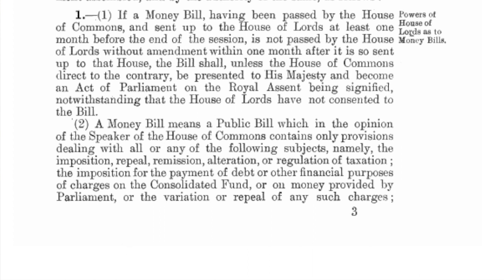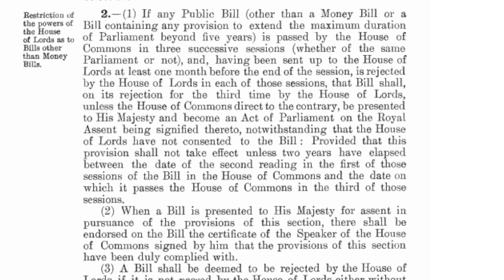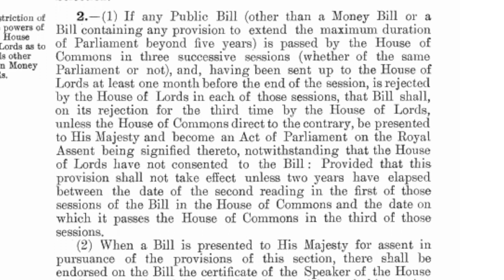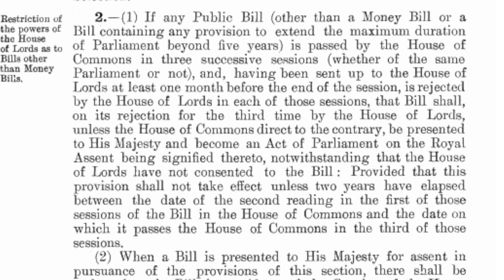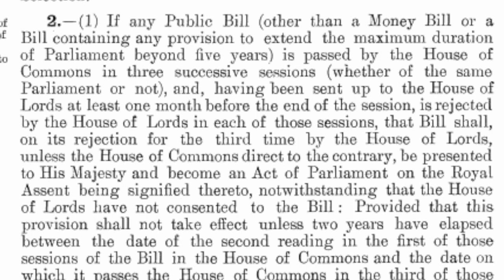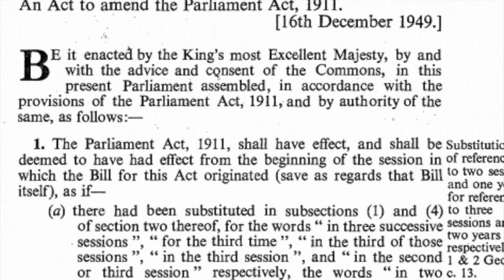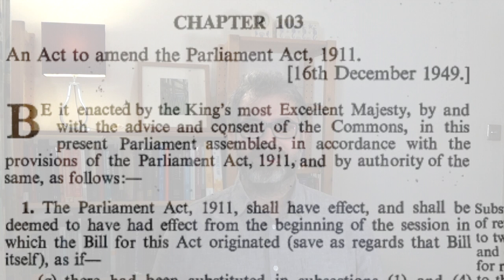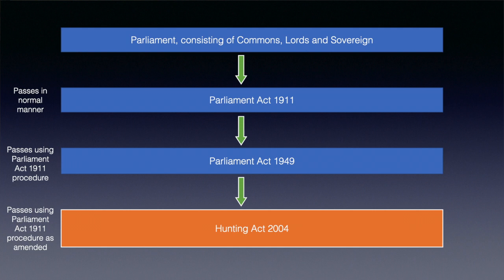The Parliament Acts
Discussion of the Parliament Act 1911 and the Parliament Act 1949. These two Acts fundamentally re-shaped the United Kingdom, by reducing the powers of the House of Lords in legislation to a one-year delaying power. The validity of the second of these Acts, The Parliament Act 1949 was challenged in Jackson v Attorney General [2005] UKHL 56, which is covered in this video.

My co-edited book, Executive Decision-Making and the Courts: Revisiting the Origins of Modern Judicial Review is out now with Hart publishing.  Find out more about their important work

My latest publication, 'Judicial Review and Administrative Justice' (co-authored with TT Arvind and Simon Halliday) can be found in Marc Hertogh, Richard Kirkham, Robert Thomas, and Joe Tomlinson (editors) The Oxford Handbook of Administrative Justice, published by Oxford University Press.